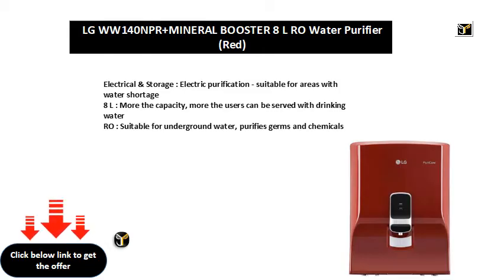LG WW140NPR+MINERAL BOOSTER 8 L RO Water Purifier Red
8 L : More the capacity, more the users can be served with drinking water
RO : Suitable for underground water, purifies germs and chemicals